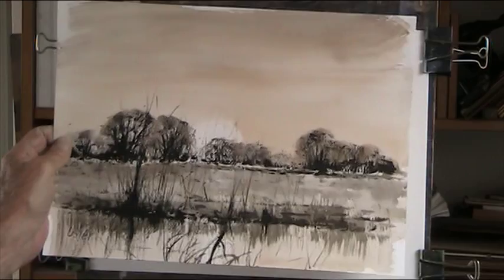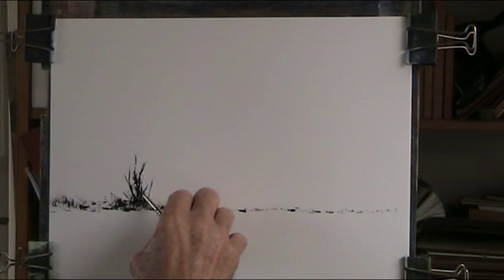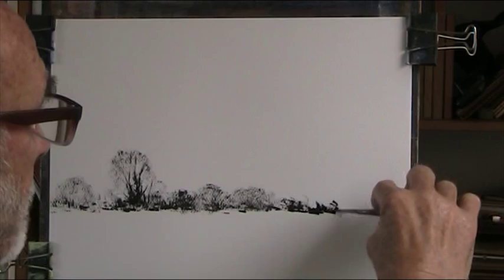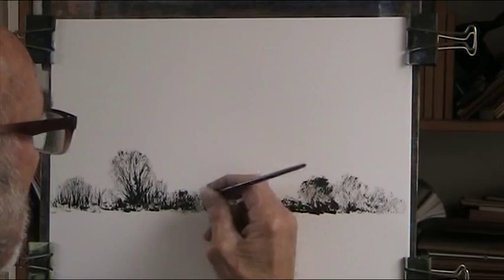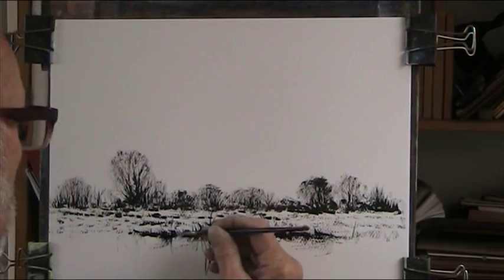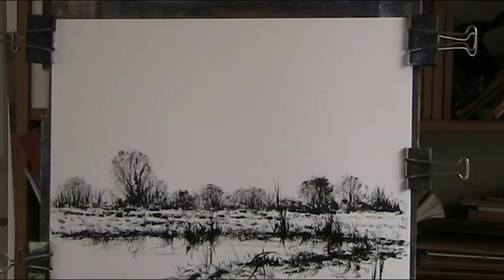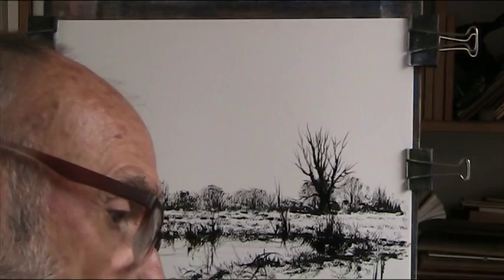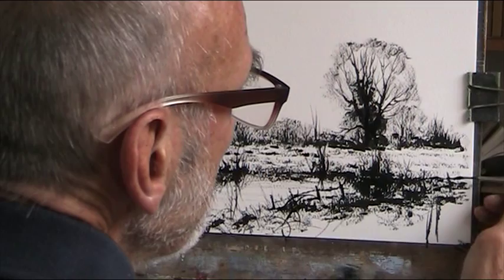Marshes, Line and wash Part 1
I thought to do this simple demonstration in two parts, the drawing in part 1 followed by painting the washes, in part 2